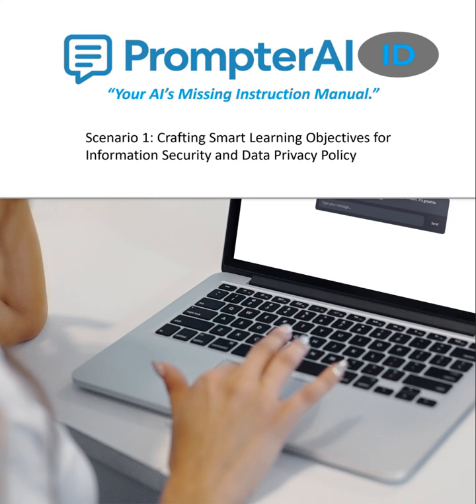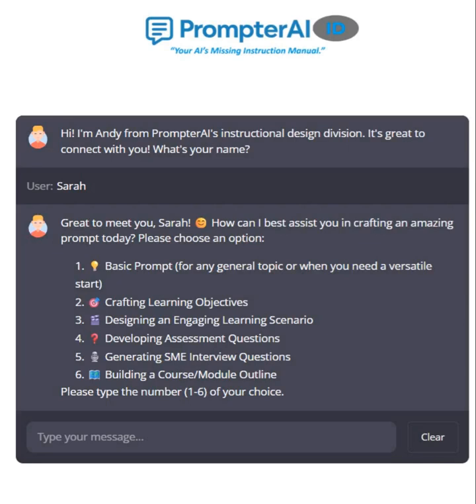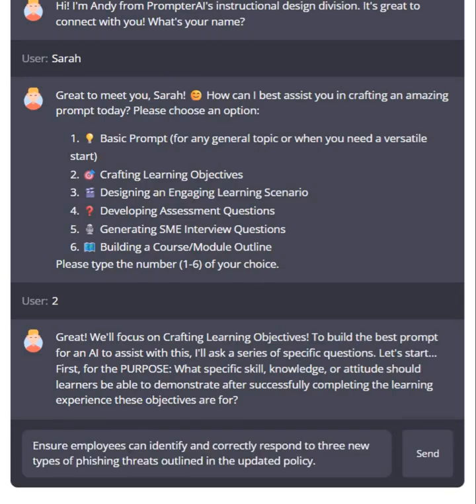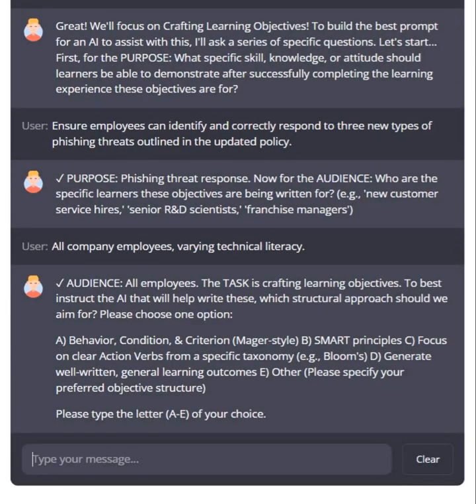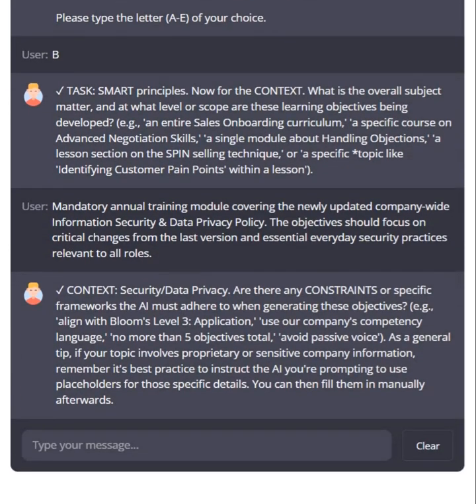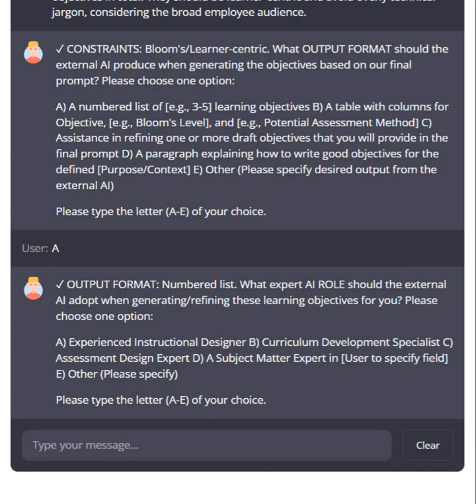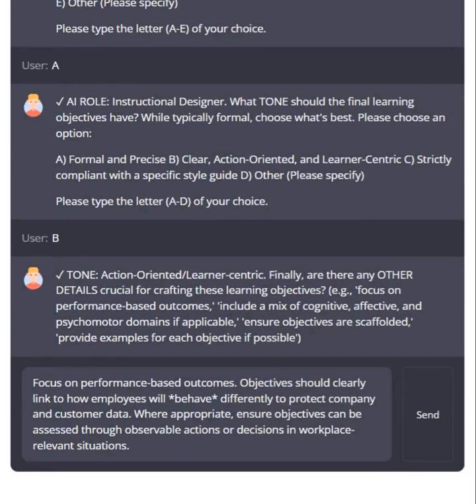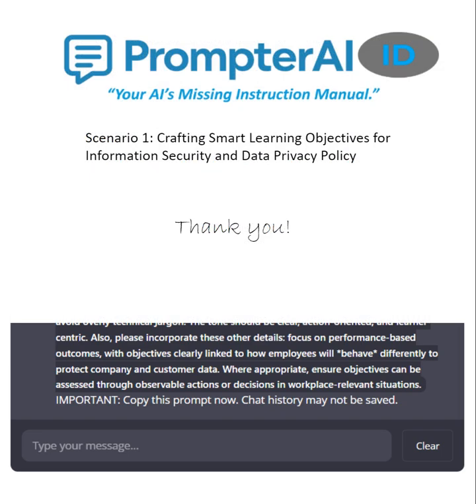Scenario 2 Learning Objectives for Constructive Feedback